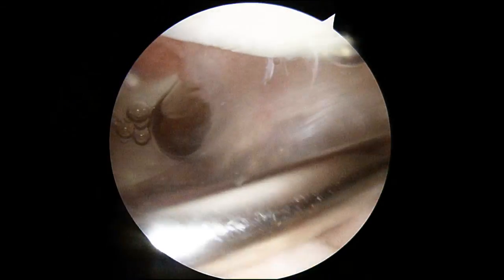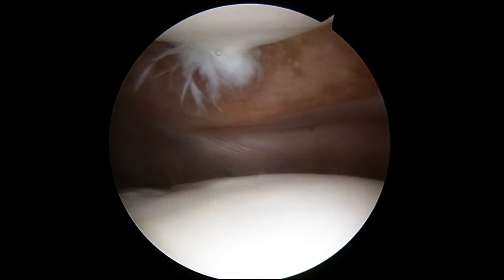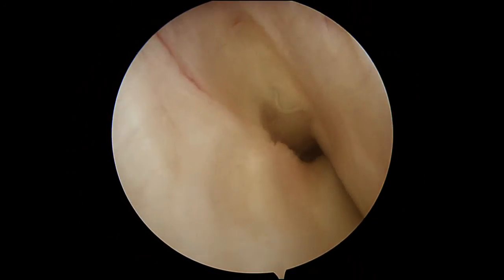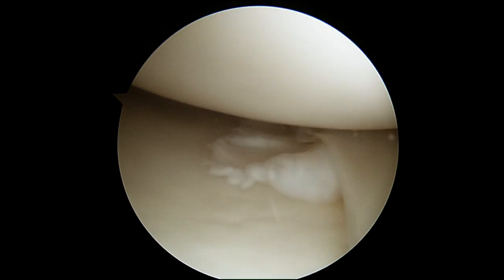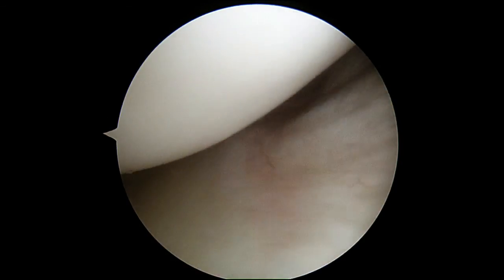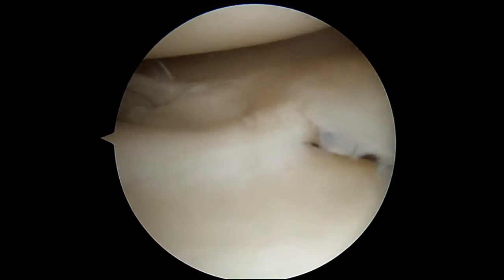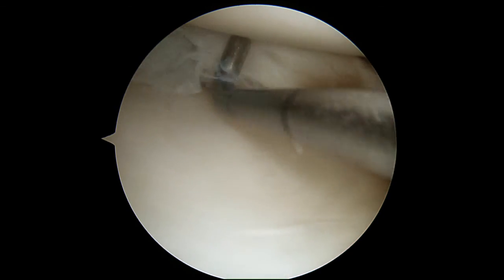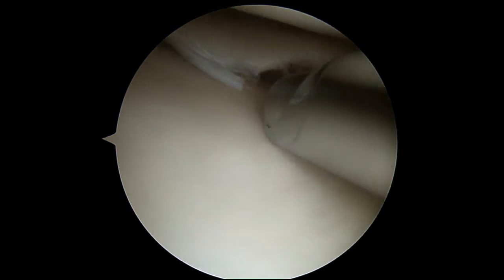Torn Medial Meniscus Part 1